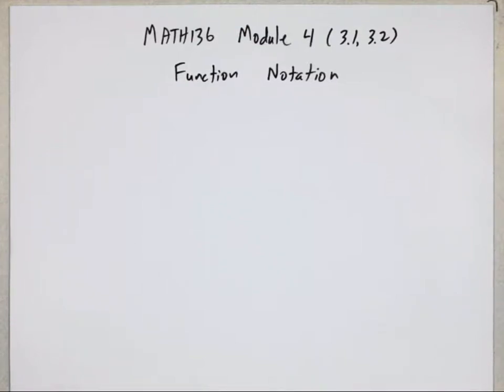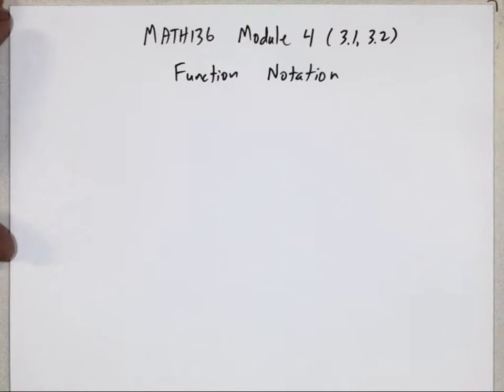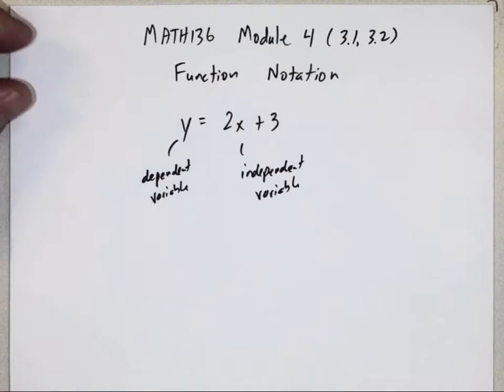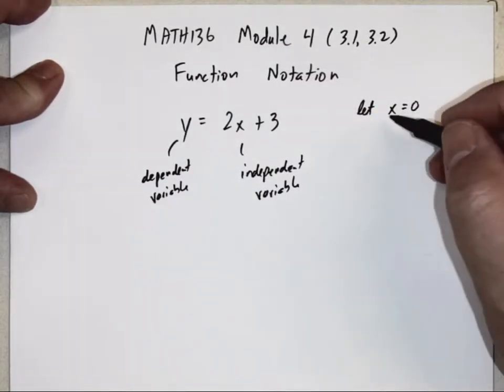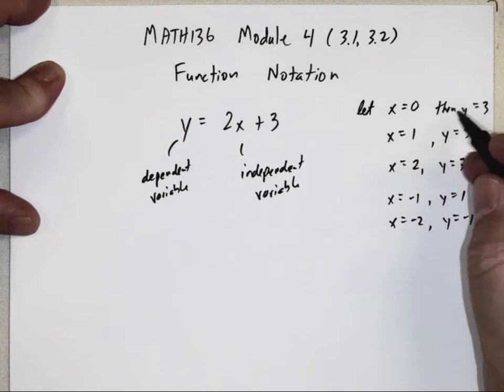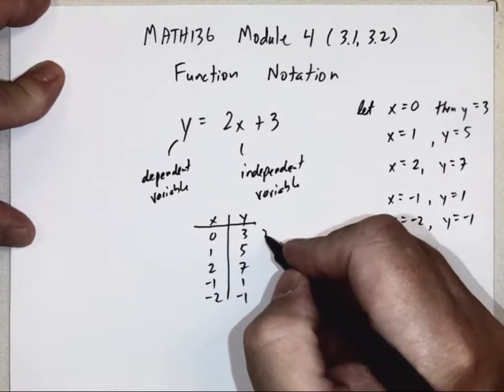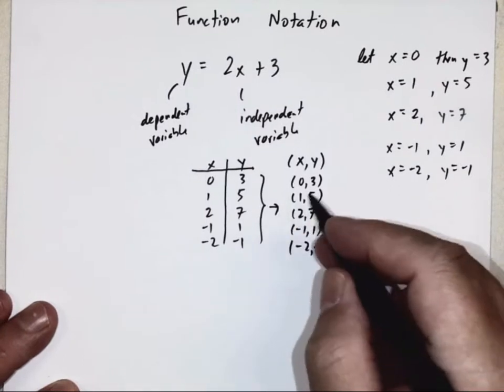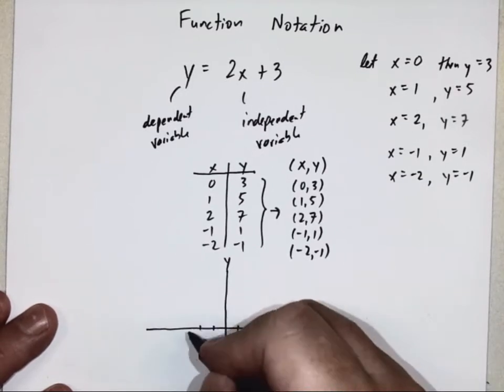MATH136 Online Module 4 Pt 1